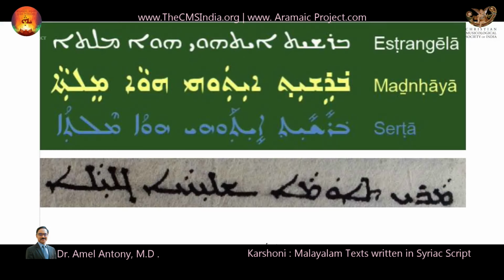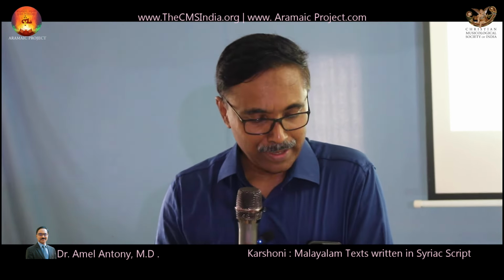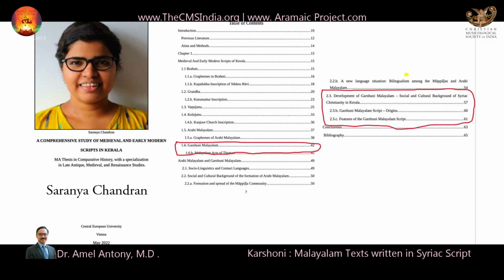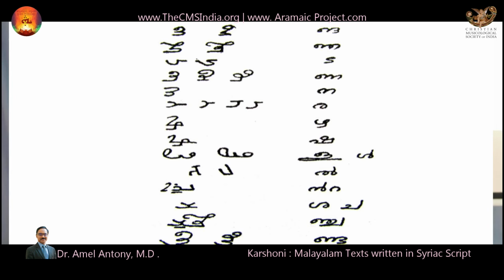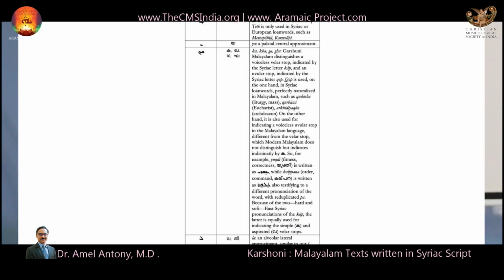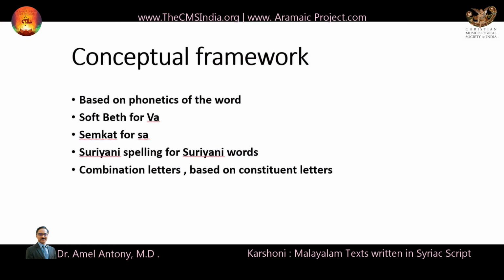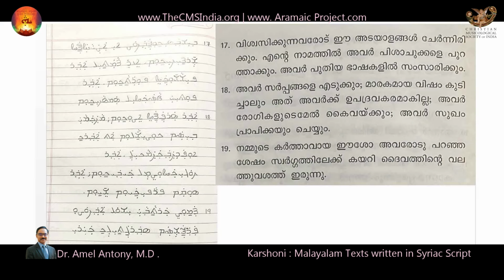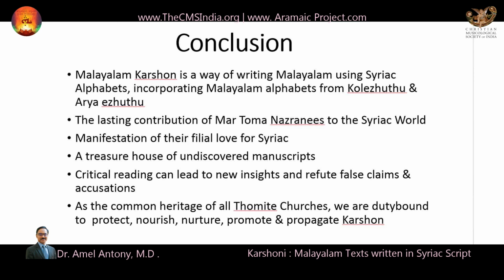Aramaic Project-392. "Karshon," a unique linguistic phenomenon in Kerala. Dr. Amel Antony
Note:
Dr. Amel Antony is drawing our attention to a forgotten yet significant chapter in the history of the Aramaic language in Kerala, India. "Karson" (karsuni/Karshoni), the practice of writing words in a native language in the script of a foreign language, is the outcome of the cultural comingling of people comfortable handling two different languages. It is as much a linguistic phenomenon as it is sociological. In comparison, the practice of Karson among the St. Thomas Christians in Kerala is different from the same practice in West Asia. In  West Asia, the Christians used the Aramaic script to write Arabic texts; Aramaic and Arabic are Semitic languages with the same alphabet and many common phonemic and phonetic characteristics. In Kerala, however, the St. Thomas Christians used the Syriac script to write texts in Malayalam, a Dravidian language with a considerably larger number of characters to represent unique phonetic features.
As a sociological phenomenon, Karson is the aftermath of centuries of cultural borrowing and social harmony between two linguistic groups. Christian faith became rooted in the local culture and transformed into an indigenous religion while maintaining its Aramaic liturgical identity. According to Dr. Amel Antony, Karson was used even in legal documents. This shows the comfort level of the Kerala Christian community in handling the Syriac language. Thus, Dr. Amel Antony reminds us of the golden era of the Syriac language in Kerala.

References:
An Introduction to Malayalam Karshon  by Koonammakkal Thoma Kathanar (thecmsindia.org)
Aramaic Grammar Vol I & II by Fr. Thomas Arayathinal (thecmsindia.org)

Joseph J. Palackal, CMI
New York
28 September 2024
  See a complete list of interviews and recordings
Please acknowledge TheCMSIndia.org and/or Joseph J. Palackal when this video is used for academic or other purposes.